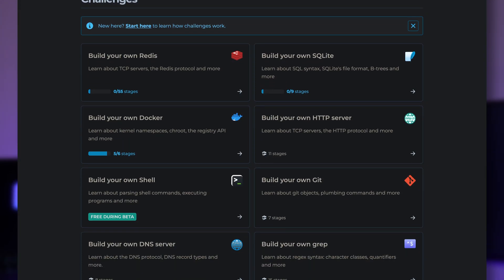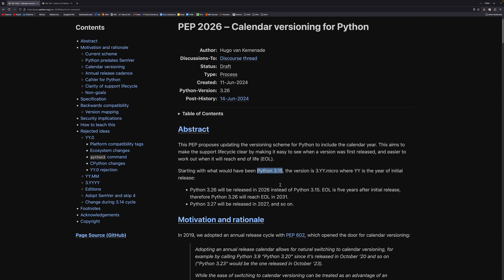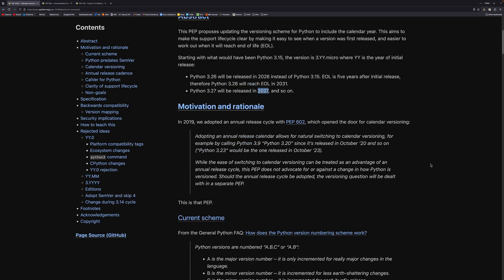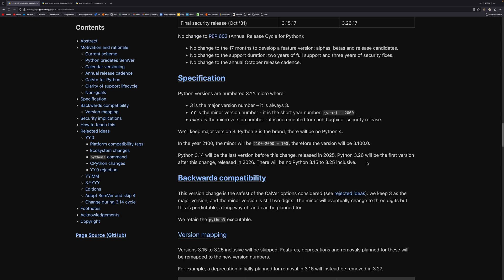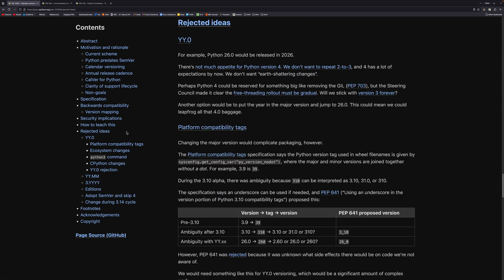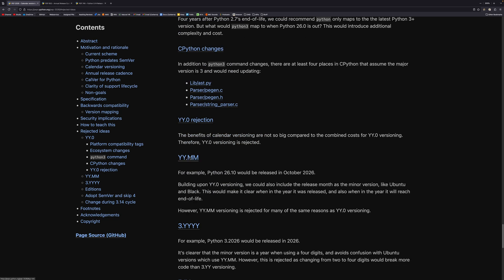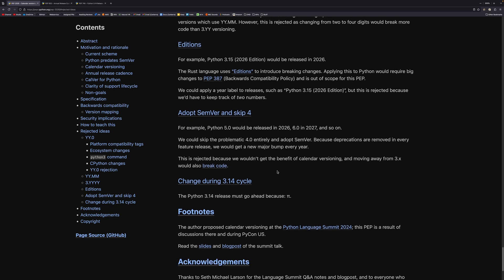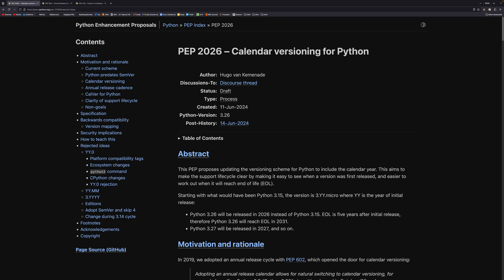Will Python SKIP these versions?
Ever since the first public release in 1989, Python has used it's own special flavour of SemVer, but is it now looking to switch to something else? In this video, we look at proposals that might make CalVer for Python a reality.